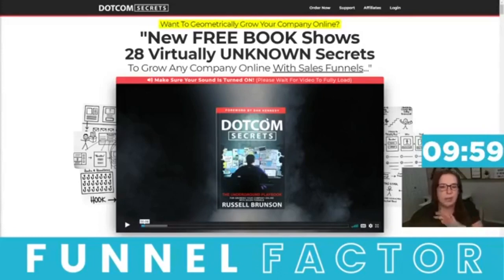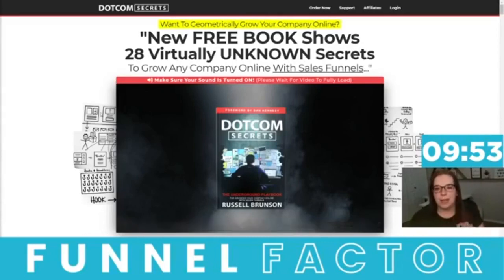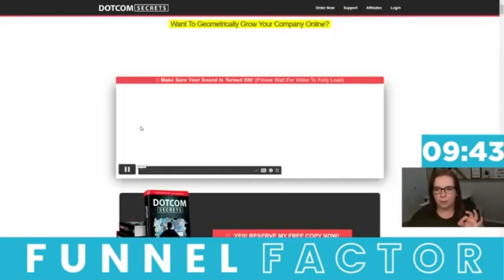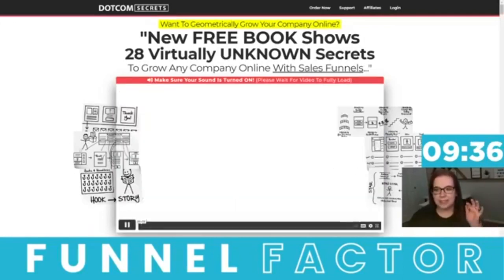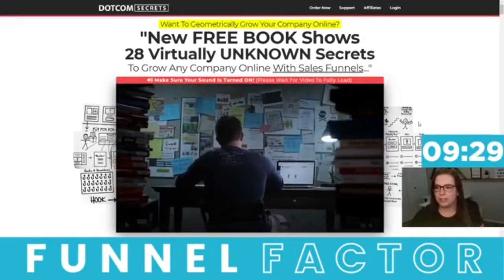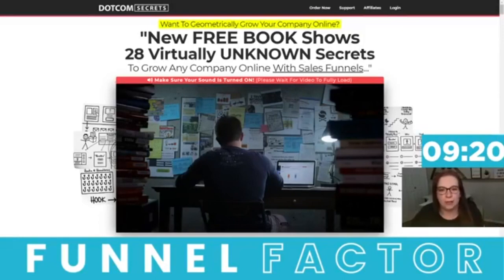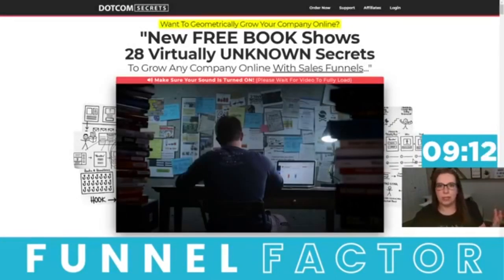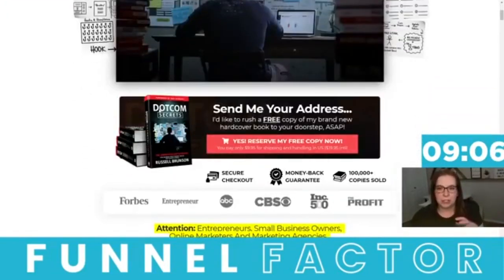DotCom Secrets Sales Page Breakdown [Funnel Factor - Russell Brunson Episode 3]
Susan breaks down the DotCom Secrets Sales page using her T.R.U.S.T. test framework.

Learn the important factors of a funnel page that builds trust, credibility, and helps you get the conversion.